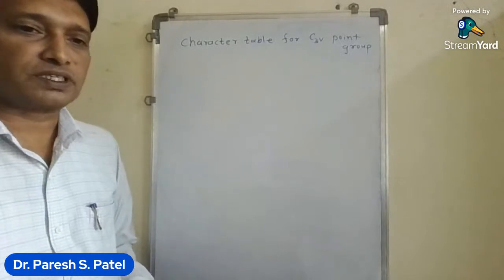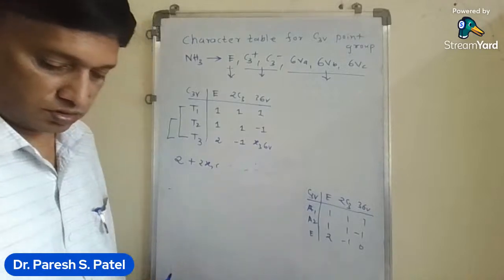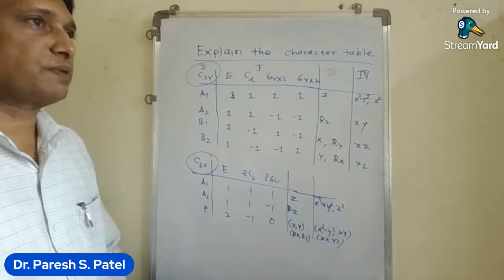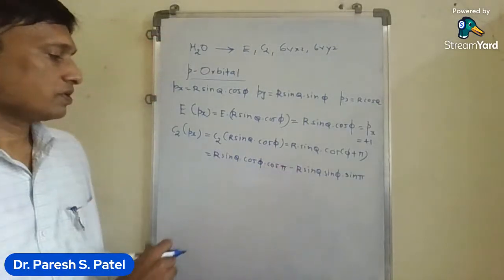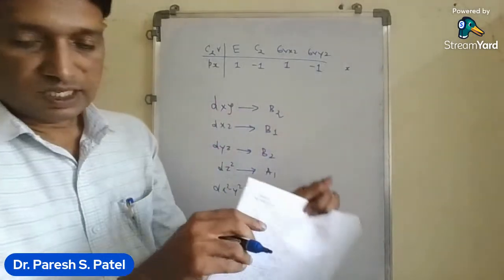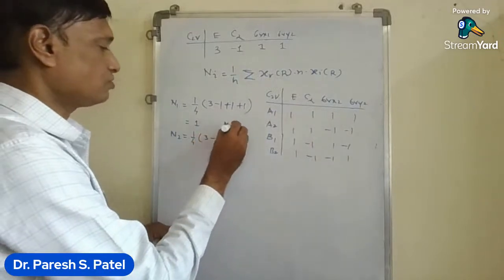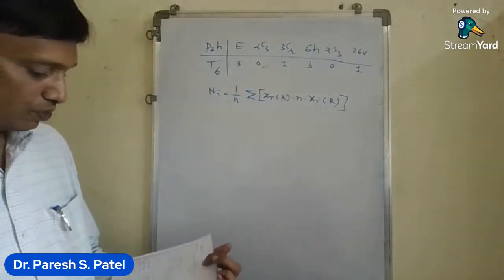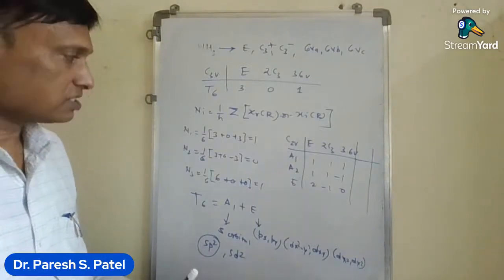"Symmetry & Group Theory in Chemistry & Its Applications"